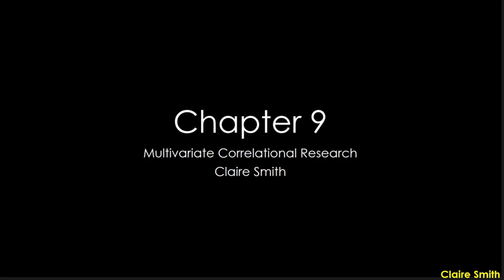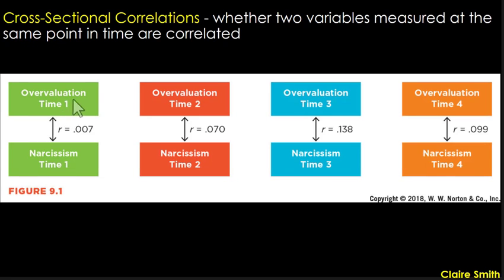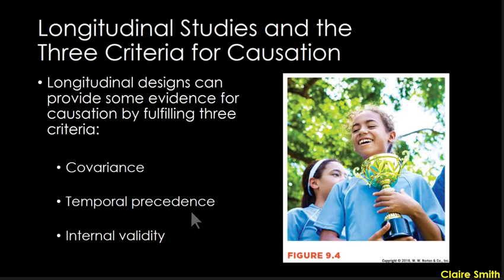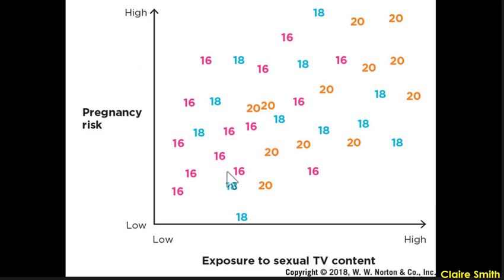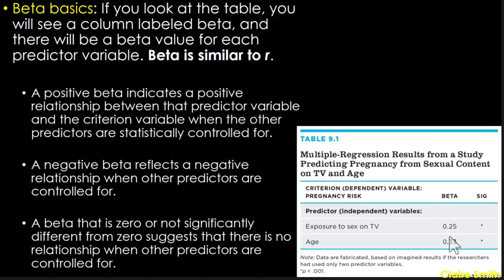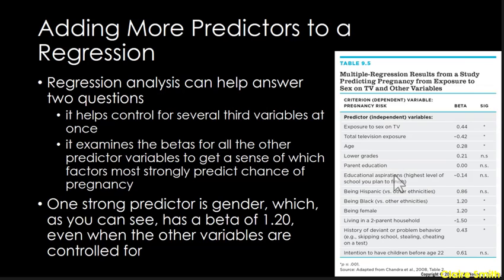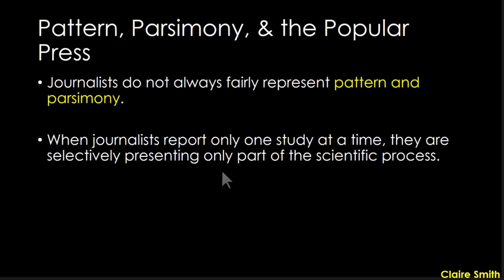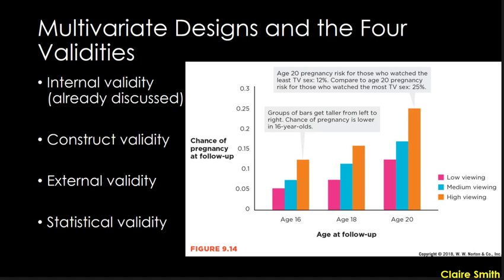PSY202 - Chapter 9 - Multivariate Correlational Research